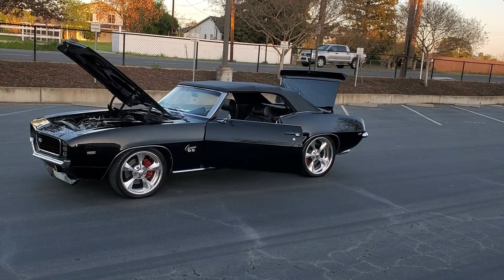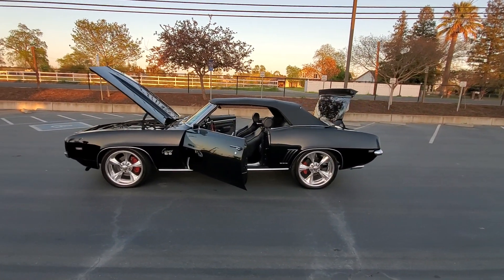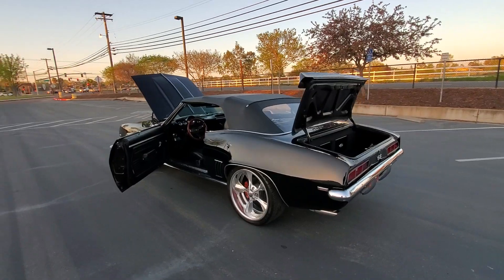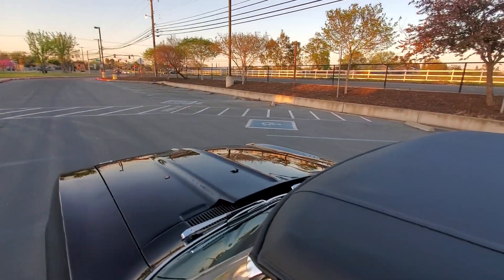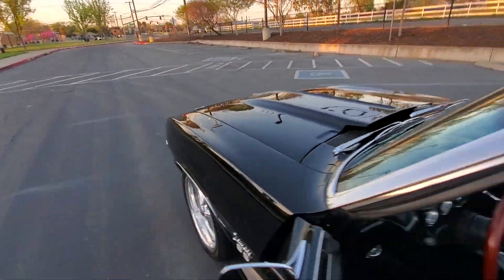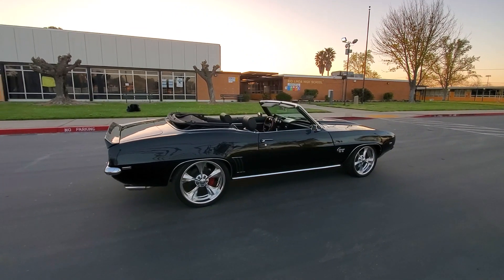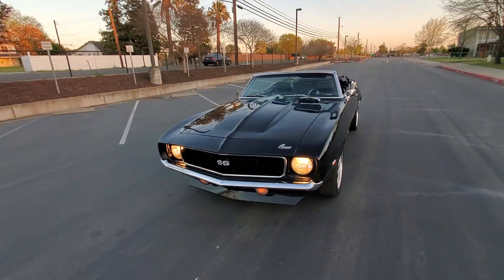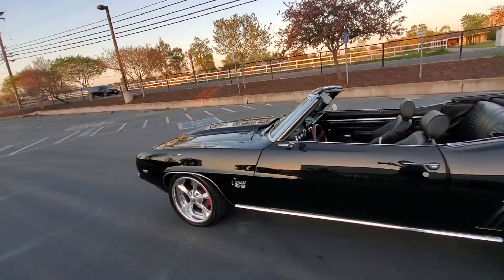Sold 1969 RESTOMOD RS CONVERTIBLE CAMARO. . VICTORY LAP CLASSIC ON INSTAGRAM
hi I have a 1969 restomod RS convertible Camaro with a clean title. the car looks awsome and runs great with lots of power.

- Ls6 all aluminum motor.
- t56 6 speed manual transmission.
- vintage ac, heat and defroster.
- 4 wheel ABS power disc brakes.
- power rack and pinion steering .
- cruise control.
- tilt wheel
- hotstkish lowering springs.
- custom dash.
- autometer gauges.
- 20 by 18inch billet specialty 2 piece wheels.
- Detroit speed hideaway head lights.
- fill arc audio sound system with 2 amps, 2 Subwoofers, 4 mids and highs with Bluetooth and auxiliary hook up.

If you need a classic car loan I know a good company thanks.

camaro chevelle nova c10 belair blazer k10 impala nomad fastback gto chevy cheverolet bel air c 10 corvette monticarlo elcamino cutlass ss rsss copo yenko protouring pro street old school muscle car Ls1 Ls2 Ls3 Ls6 Ls7 Ls9 LSA Lt1 Lt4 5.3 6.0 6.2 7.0 supercharged procharged turbocharged monticarlo elcamino 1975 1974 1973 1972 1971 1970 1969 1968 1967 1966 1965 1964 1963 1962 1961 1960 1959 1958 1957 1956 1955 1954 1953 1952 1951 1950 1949